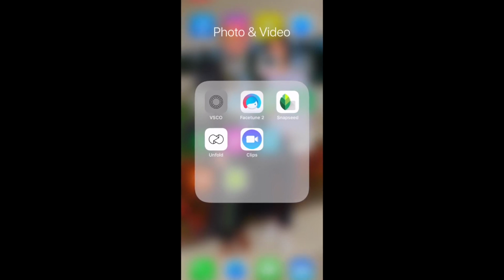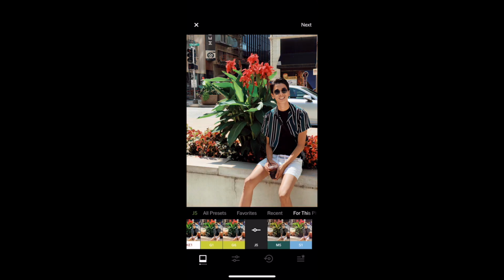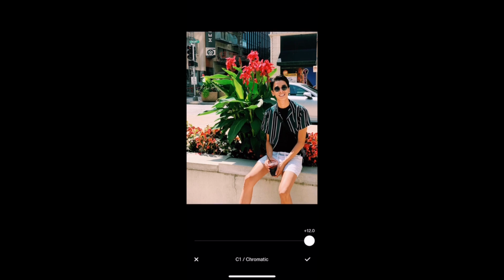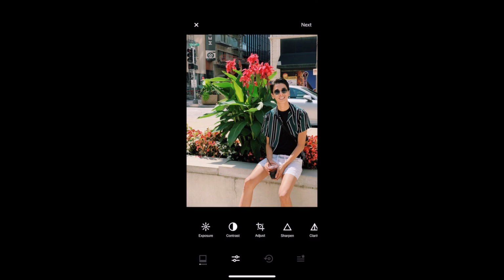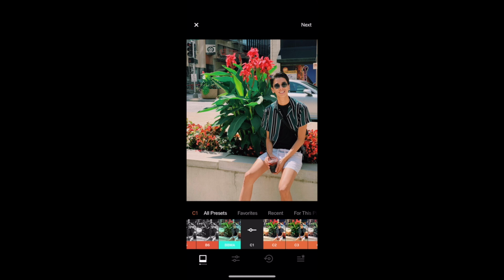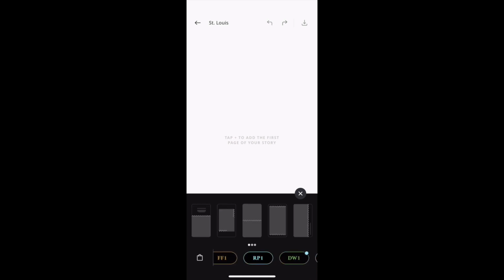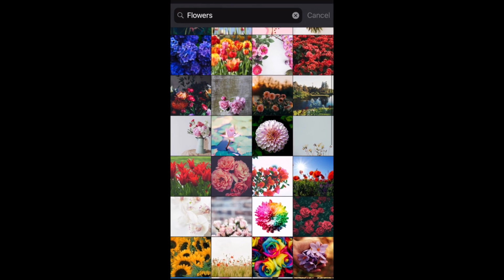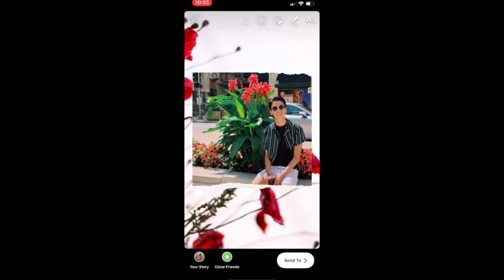VSCO and Unfold Tutorial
I recommend you play it at like a faster playback speed :)

For this video, I thought it would be fun to show you guys what apps I use and how I edit my photos/stories for Instagram. I do not really talk too much about the app itself and the different features because well... that video would be a million years long! But I just do a quick little tutorial on what I do for my pictures and what filters I use and whatnot.

Feel free to play around and have fun! There's no pressure or standard to what you can do or what you have to do. If you have any questions, please feel free to let me know. Also, tag me or send me some of your creations on Instagram (@kevinthehuynh). Have fun!

Kevin Huynh

Apps in today's video:
- VSCO Photo Editor
- Unfold